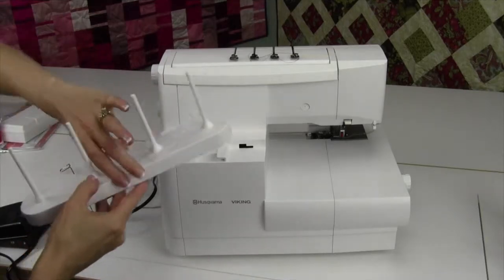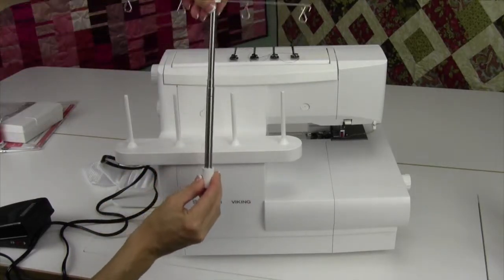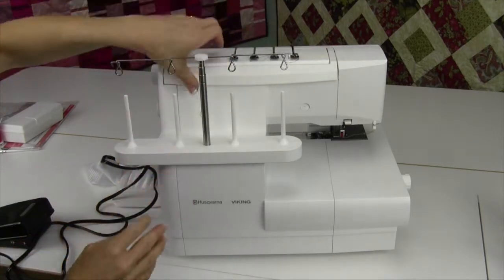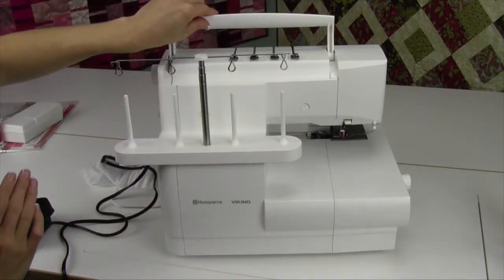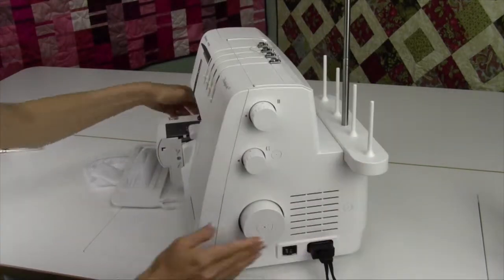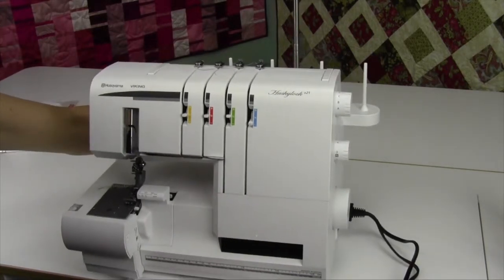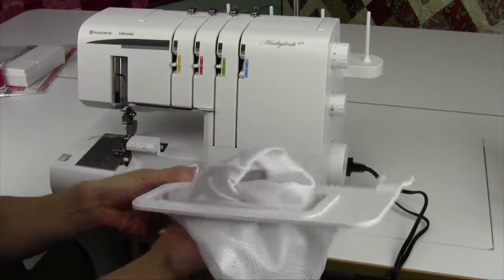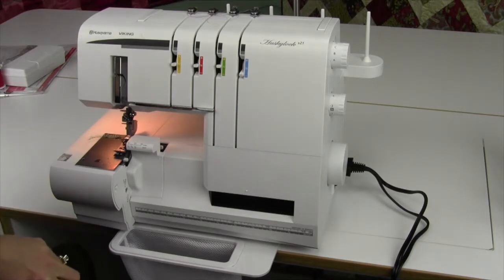Husqvarna Viking S-21 Serger 4 Machine Set Up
Learn how to set up the Husqvarna Viking Huskylock S21 to get started serging